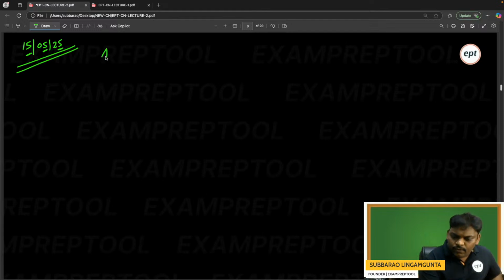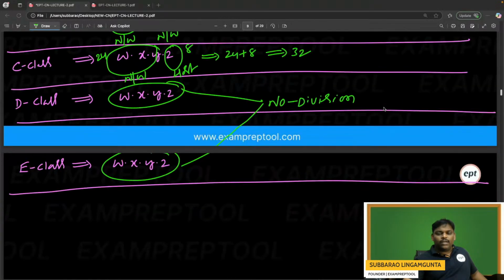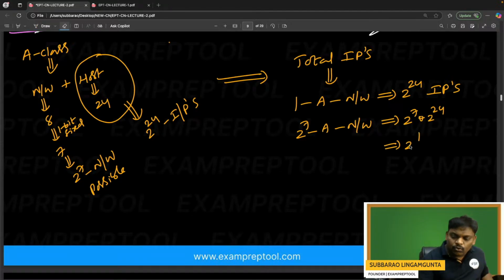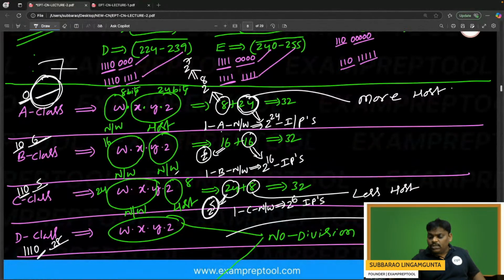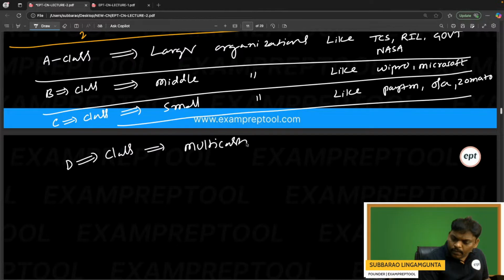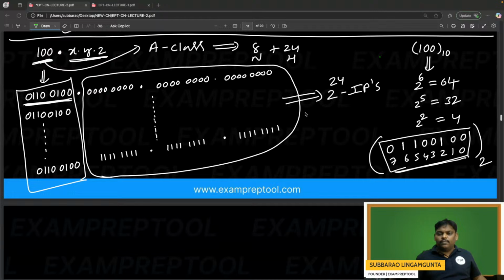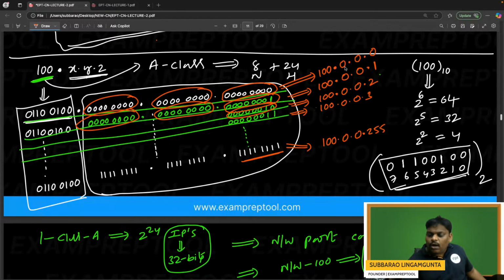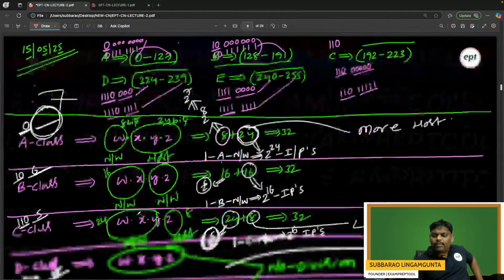Computer Networks Full Course | Lecture - 3 | GATE DA & CSE | IP-Addressing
Welcome to ExamPrepTool’s New Batch for GATE CSE and GATE DA  2026, 2027 aspirants 🚀
 🎓 GATE CSE - Computer Networks | Lecture 3 : IP- Addressing Part-2
📚 Free Online Class by Subbarao Lingamgunta “Reddy Sir”
🔹 IIT Bombay Alumni | Founder of ExamPrepTool

Welcome to the first lecture of our Computer Networks series for GATE CSE aspirants! In this session, Reddy Sir will introduce you to the foundational concepts of computer networks — a crucial subject for GATE, PSU exams, and interviews.

Real-world applications of networking

Importance of networking in competitive exams

Top-quality teaching by IIT Bombay Alumni

Crystal-clear explanations with real-life analogies

Designed specifically for GATE CSE preparation

🆓 FREE Classes | High-Quality Content | Exam-Focused Approach